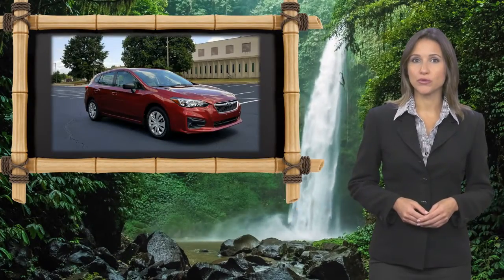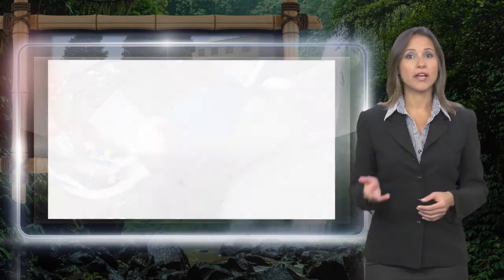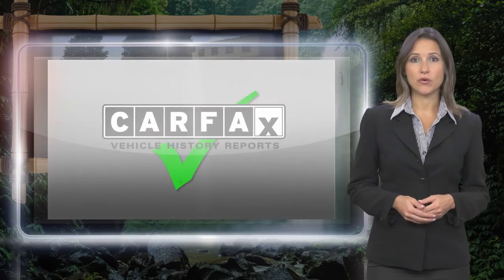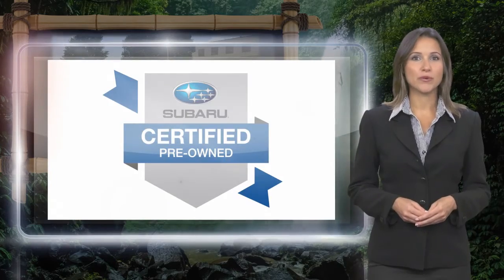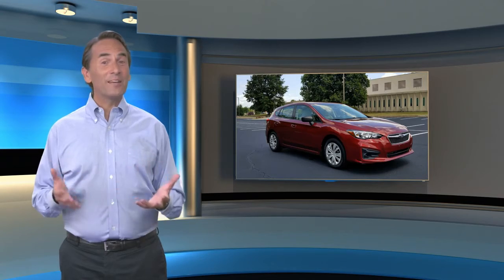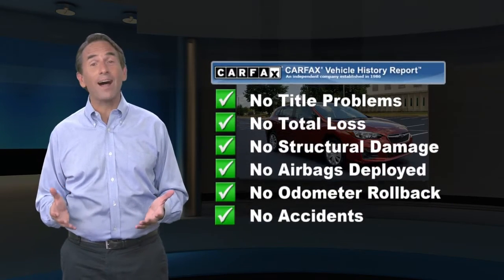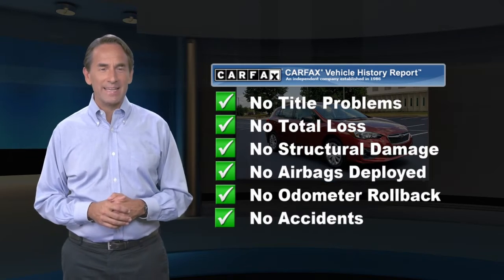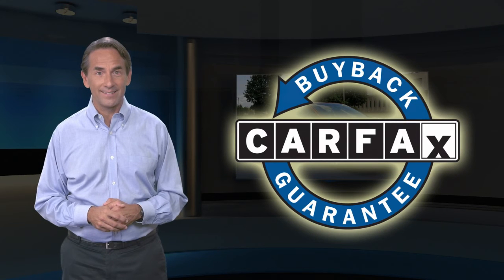Certified 2017 Subaru Impreza 2.0i, Harrisburg, PA H3706436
Priced below KBB Fair Purchase Price! Certified. Venetian Red Pearl 2017 Subaru Impreza 2.0i AWD CVT Lineartronic 2.0L 4-Cylinder DOHC 16V Exterior Parking Camera Rear, Radio: Subaru Starlink 6.5" Multimedia System, Remote keyless entry, Steering wheel mounted audio controls.28/37 City/Highway MPGSubaru Certified Pre-Owned Details:* Vehicle History* Roadside Assistance* Powertrain Limited Warranty: 84 Month/100,000 Mile (whichever comes first) from original in-service date* 152 Point Inspection* SiriusXM 3-Month trial subscription, $500 Owner Loyalty coupon & 1 year trial subscription to STARLINK* Transferable Warranty* Warranty Deductible: $0Awards:* ALG Residual Value Awards, Residual Value Awards * 2017 KBB.com 10 Best Sedans Under $25,000 * 2017 KBB.com 10 Most Awarded Cars * 2017 KBB.com 10 Coolest New Cars Under $18,000 * 2017 KBB.com 10 Best All-Wheel-Drive Vehicles Under $25,000 * 2017 KBB.com Best Resale Value Awards * 2017 KBB.com Brand Image Awards * 2017 KBB.com 5-Year Cost to Own Awards * 2017 KBB.com 10 Most Awarded BrandsReviews:* Standard all-wheel drive provides secure handling and better traction in tough weather conditions; lots of available safety features for the class; enhanced passenger and cargo space this year. Source: Edmunds

[RLVID:8339:cb33c558d2f17a70:4049eca55771c0f3:1]